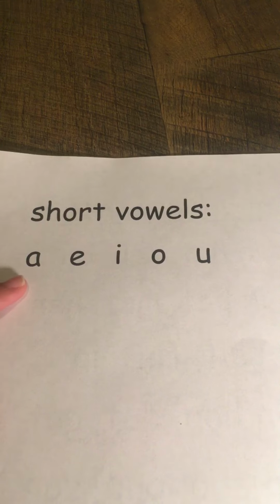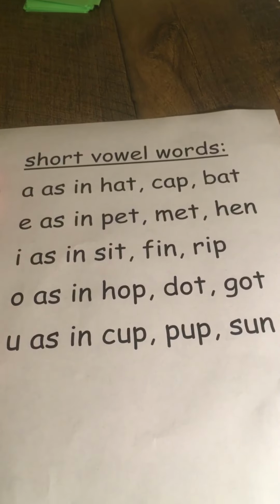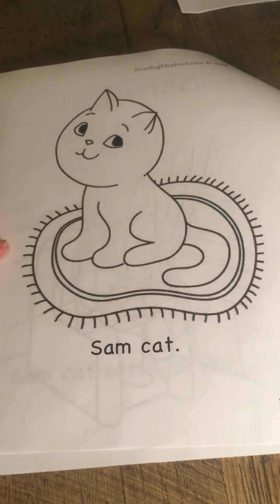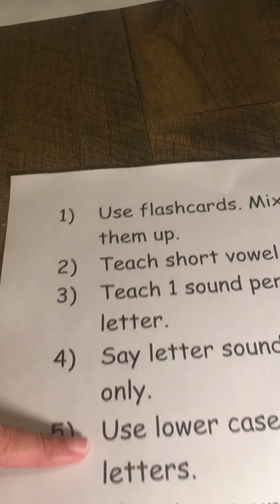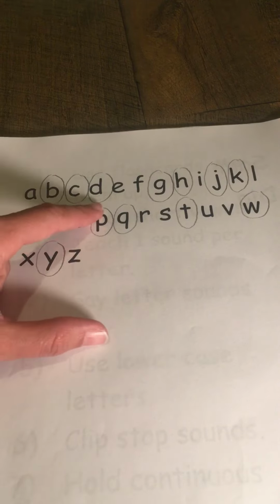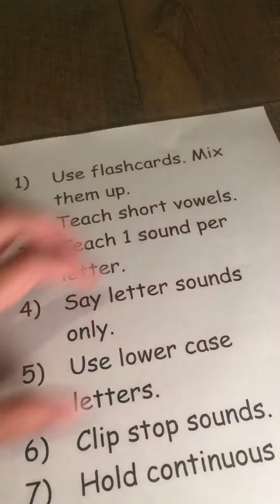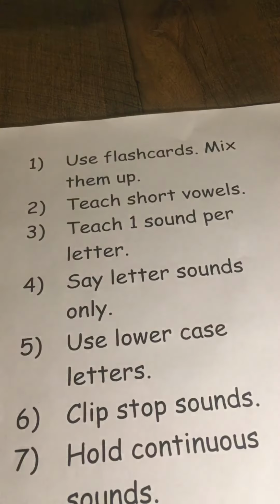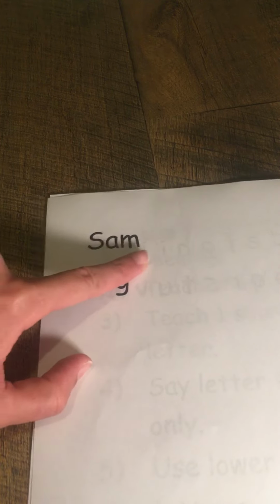Teaching Letter Sounds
Learn how to teach letter sounds effectively. That way, your student can begin decoding.

Check out ReadingElephant.com for 120+ printable decodable books for beginners.